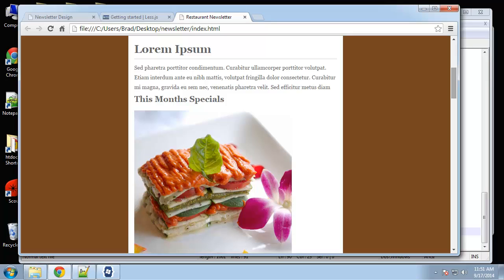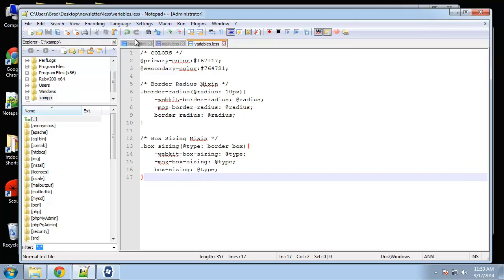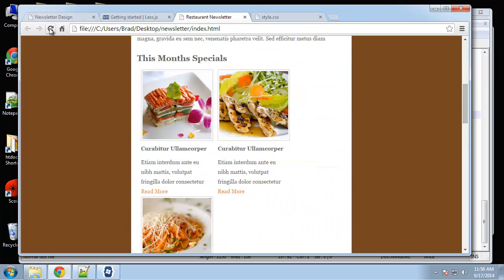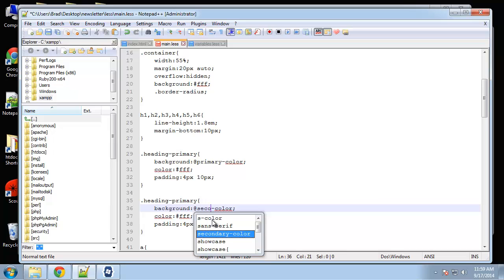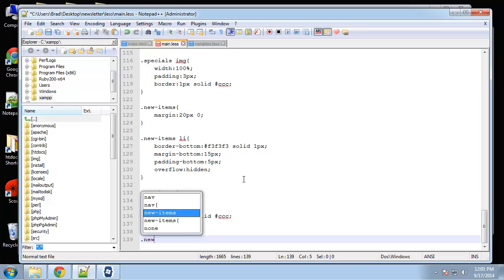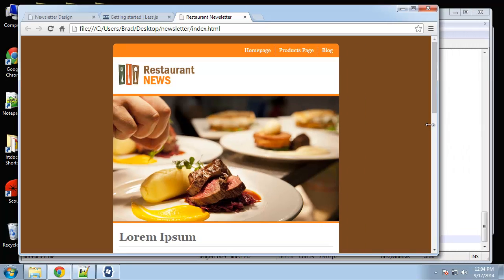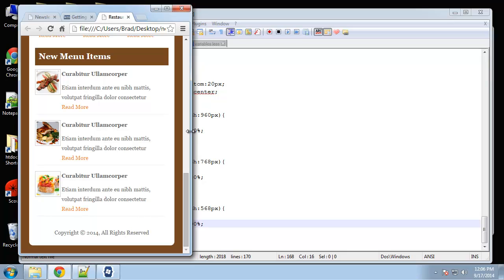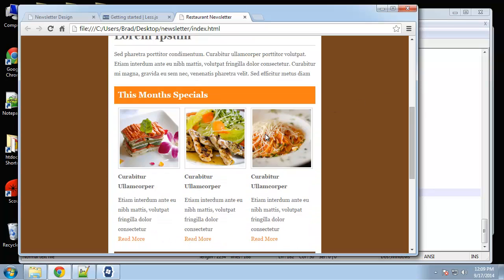Newsletter CSS & LESS 2